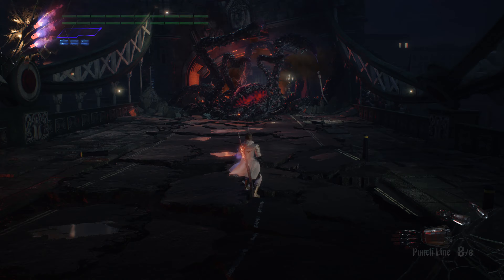DMC 5 Hell and Hell Mission 01 S Rank Noob Method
This is my full play through getting S ranks on Hell and Hell difficulty using the easiest Noob friendly methods.